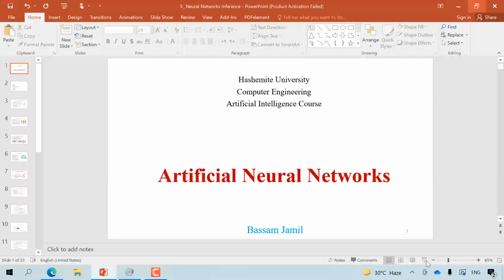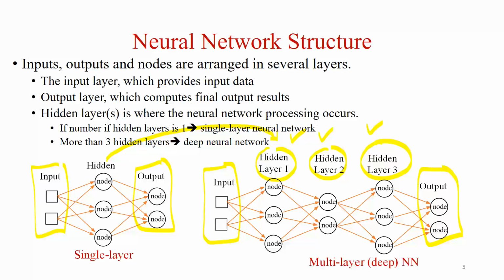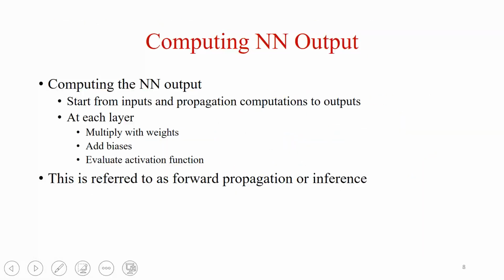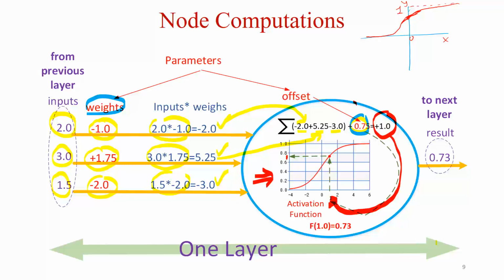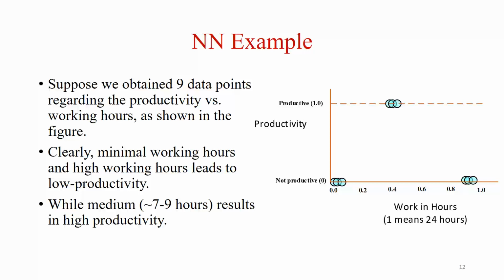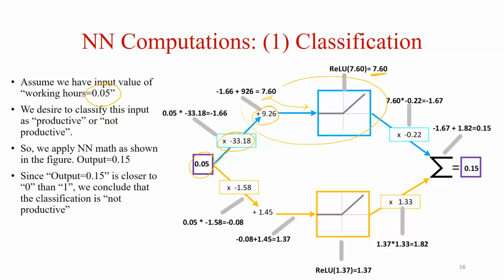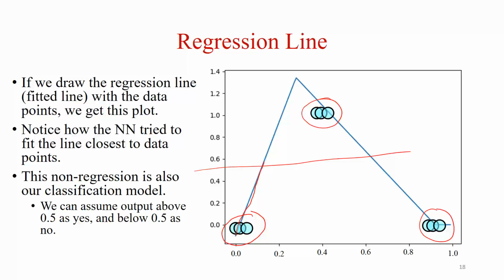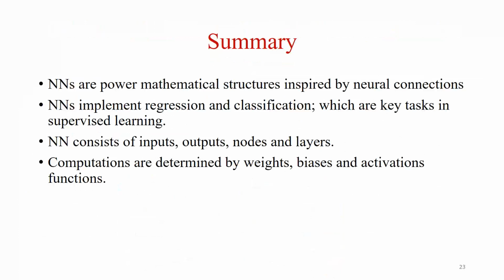Artificial Neural Networks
Introduction to Artificial Neural Networks